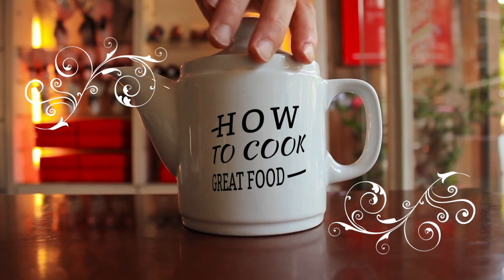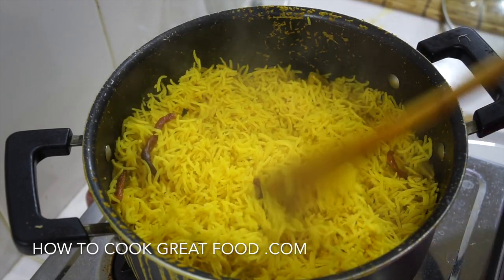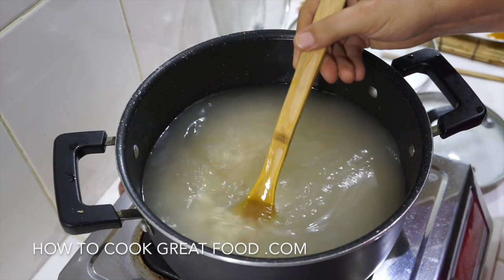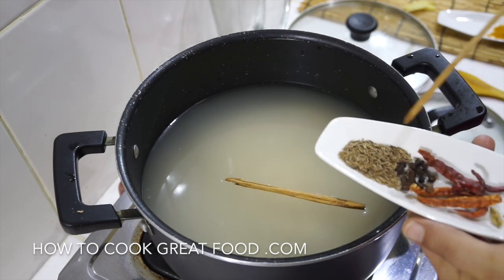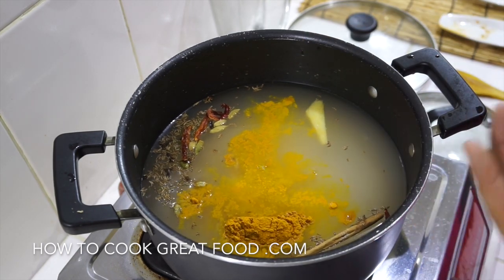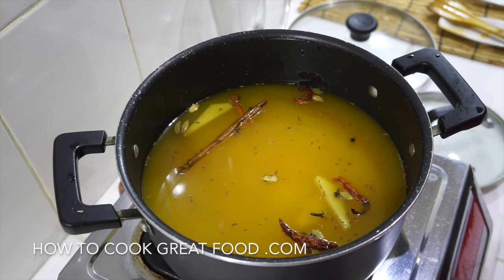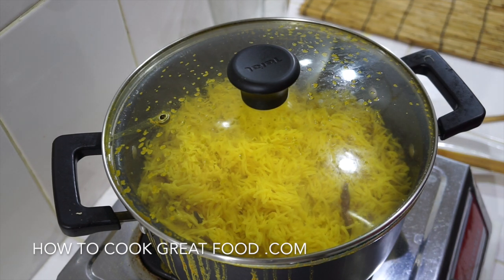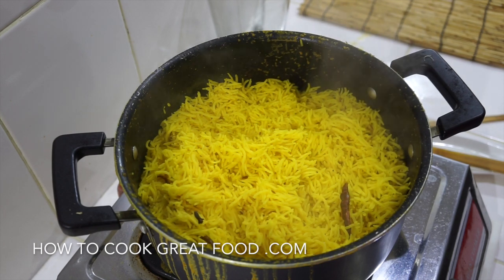🇬🇧🇮🇳🍚🍆 Fragrant Aromatic Indian Yellow Rice Recipe - How to Cook Turmeric Rice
Fragrant Aromatic Indian Yellow Rice Recipe - How to Cook Rice
Another curry from the how to cook great food stable of video recipes. We are crazy about curries, masala, rice, spices & all things tasty from around the world. It could be from India, Thailand, Pakistan, Jamaica, Bengal, Sri Lanka we don't mind as long as it is tasty. Indian recipes, Pakistani food, Bengali curry, Jamaican curried, Sri Lankan hot pot we just love them them all. Chicken curry, lamb curry, beef curry, pork curry, veggie curry, fish curry, prawn curry, shrimp curry, vegan curry, mild curry, extra hot curry, i think you get the picture, we love curry. Aloo: potato. Aloo papri chat: crisp poori stuffed with chickpeas and potatoes and served with a sour sauce with spicy yoghurt. Bhajia (or Bhaji): deep-fried snacks of vegetables in a spicy batter; usually onions and potatoes served with spicy flavored chutney. Bharta: a dish cooked and puréed. Bhatura: round, lightly leavened and deep fried bread. Bhel poori: crisp poori piled with puffed rice, potatoes, onions, sev (vermicelli) and with fresh coriander; usually served with tamarind sauce and chutneys; not to be confused with poori (bread). Bhindi: okra, ladyfingers. Bhuna gosht: dry, spicy lamb dish. Biranj: rice. Biryani: Moghul dish of seafood, meat or chicken marinated in lemon juice, yoghurt, onions, garlic and ginger and stewed with saffron rice. Channa: chickpeas. Chapati: unleavened, thin, round bread made from whole-meal flour and in central India often used instead of rice. Dal (Dahl): lentils. Garam masala: best known of the ground, aromatic Indian spice mixtures, containing no turmeric. Ghee: clarified butter, regarded in India as the purest food because it comes from the sacred cow, giving a rich, buttery taste. Gosht: lamb. Kachori: pastry stuffed with spiced mung beans, served with tamarind chutney. Kofta: balls or dumplings of ground or mashed meat or vegetables, grilled or fried and often stuffed with spices or diced nuts. Korma: powder or aromatic spice, with white pepper instead of chili powder and used in mild curries cooked with yoghurt. Kulfi: milk ice cream flavored with mango, pistachios or almonds. Masala (masaladar): with spices. Masala dosai: ground rice or semolina and lentil pancake filled with potatoes and onion, served with spicy coconut chutney. Mughlai: method of cooking using cream, yoghurt, almonds and pistachios. Meetha: dessert. Murgh: chicken. Naan: soft textured bead made from white flour leavened with natural yeast and baked by moistening one side and attaching it to the inside of a tandoor oven; may have poppy or sesame seeds or onion added. Palak paneer: cubes of cottage cheese simmered in a fresh spinach gravy, redolent of fenugreek and mild spices. Paper dosai: very thin pancakes with potato and onion, served with coconut chutney. Parathas: crisp, layered, buttery breads served plain or stuffed. Pilau (pillau, pulao): rice stir-fried in ghee then cooked in stock and served with fish, vegetables or meat. Pinhaan: amuse bouche. Poori: whole-wheat bread, like a chapati, fried, usually in ghee, and puffed into a ball; served with vegetarian foods, particularly dal (lentil), potato and bean dishes (cooked pooris can be stuffed with hot curried fillings as a quick snack). Poppadum: flat, dried wafers of lentil, rice or potato flour, deep fried and served as a snack; can be highly spiced. Potato poori: crisp poori piled with potatoes and onions, sweet and sour sauce, yoghurt and sev (vermicelli). Raita: yoghurt relish. Saag: spinach. Samosas: crisp, deep-fried triangular pastry stuffed with spiced vegetables like onions, or meat, served with chutney or yoghurt. Seekh kebab: skewered and grilled meat. Sev poori: crisp poori piled with potato and onions and sweet and sour sauce and with sev (vermicelli). Tamarind: tree producing flat, beanlike pods which have become essential in Indian cooking; often made into a chutney as a dip for deep-fried snacks and the juice is used extensively in South Indian cooking. Tandoor: barrel-shaped mud or clay oven used for roasting meats and baking bread (moistened and placed against the sides of the oven). Thali: complete meal on a tray with each curry, relish and dessert in separate bowls or katori, plus bread or rice. Tikka: small pieces of chicken or lamb served as an appetizer. Vindaloo: very hot dish seasoned with ground-roasted spices and chilies with vinegar and/or tamarind; a specialty of central and western coastal India with a strong flavor.